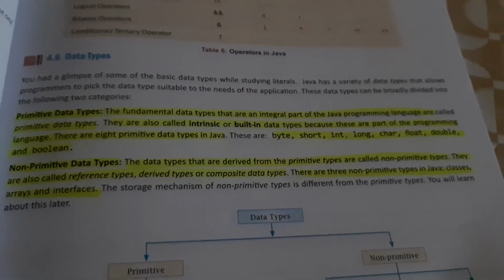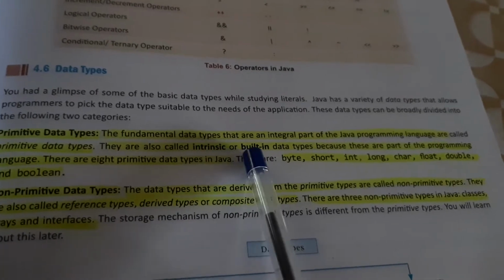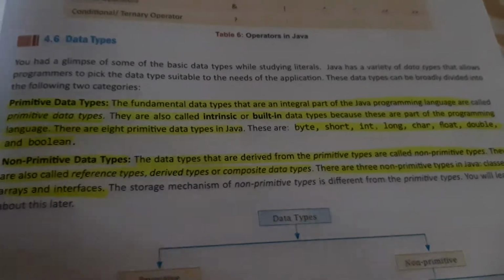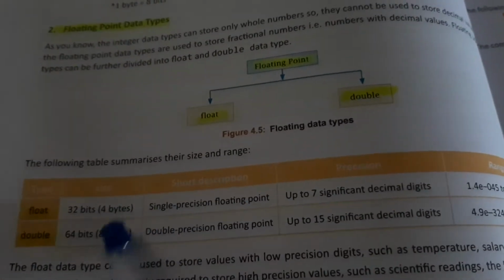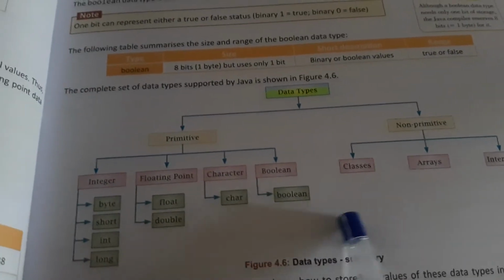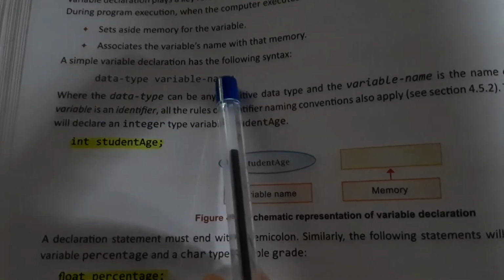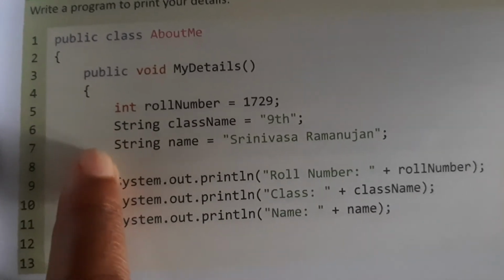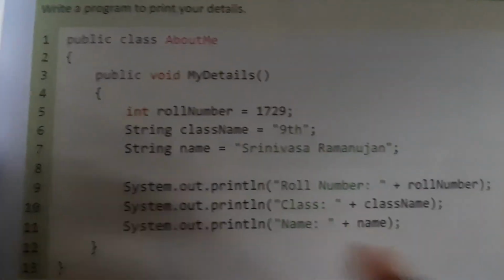Data types ixth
Different types